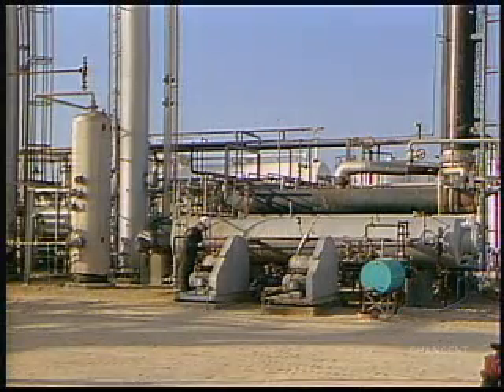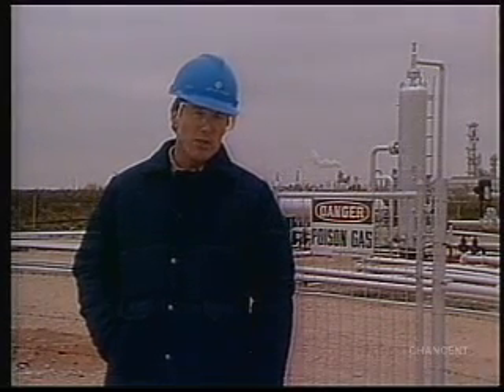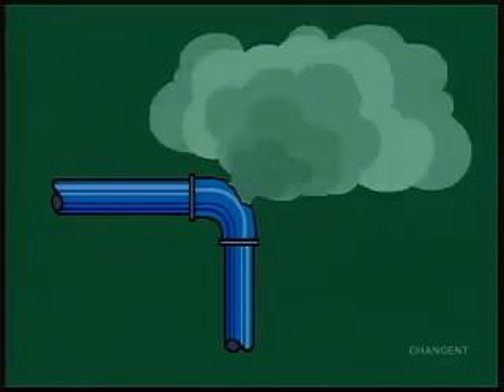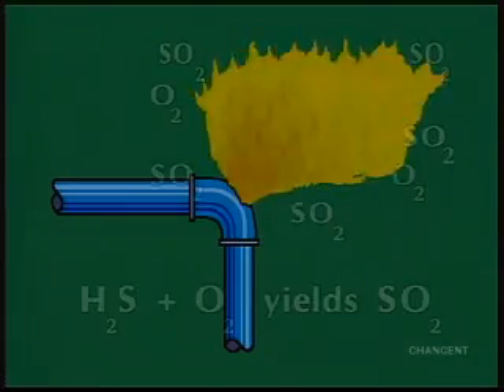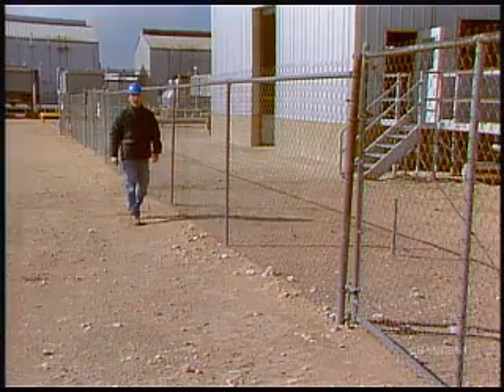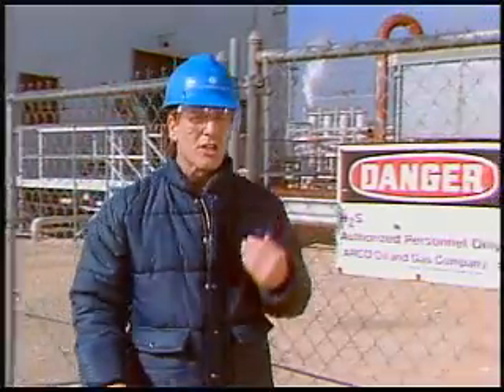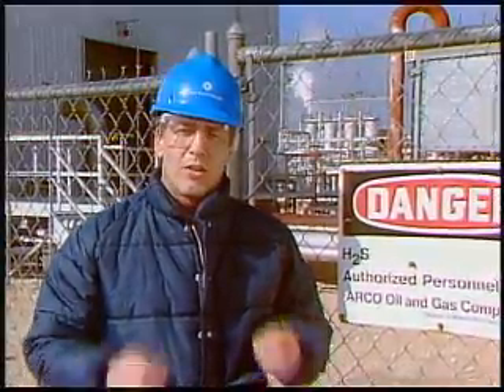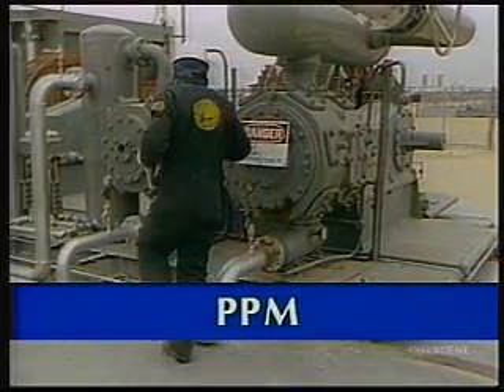Hydrogen Sulfide Principles (Safety) - Sample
Hydrogen Sulfide Principles - Sample clip